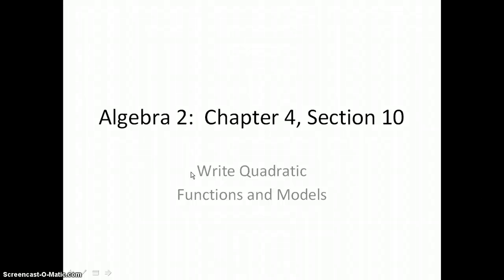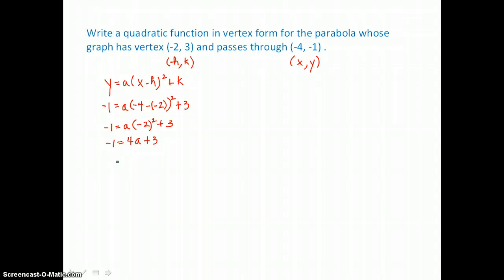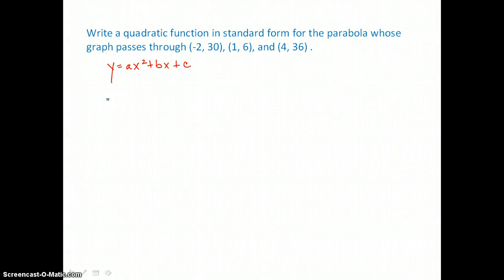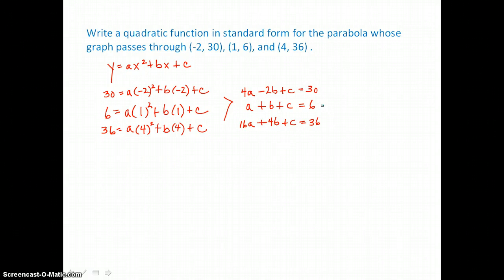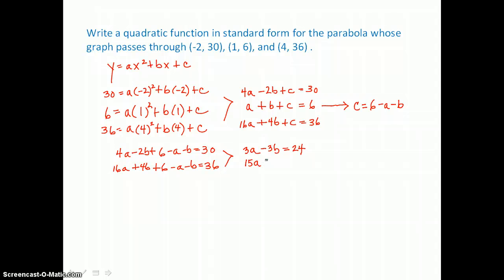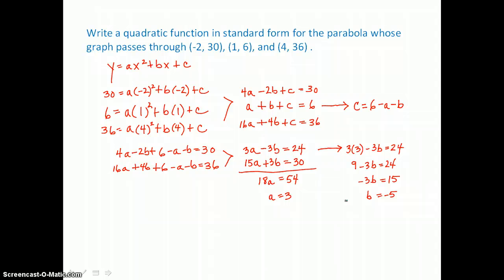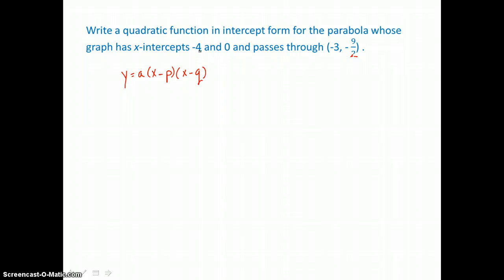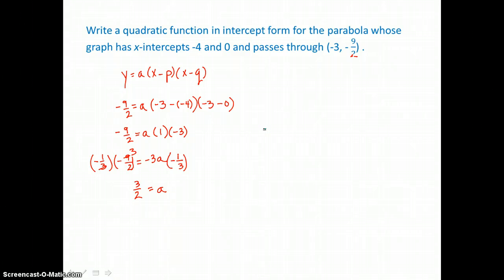Algebra 2: Chapter 4, Section 10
Write Quadratic Functions and Models